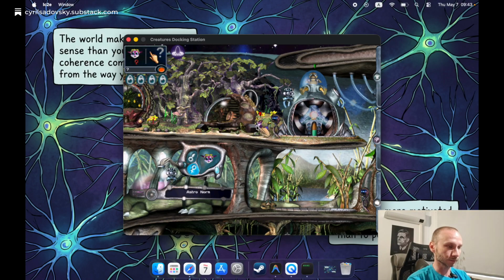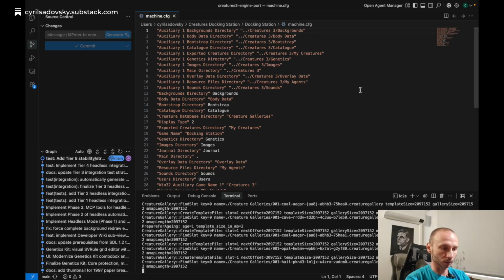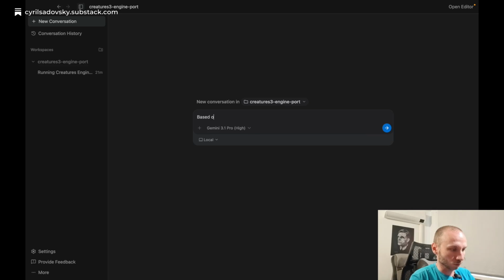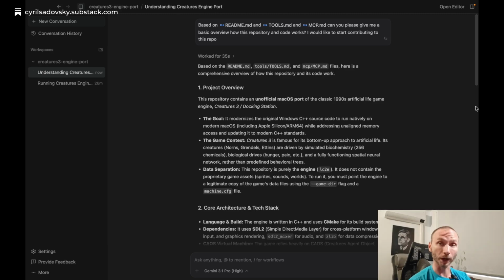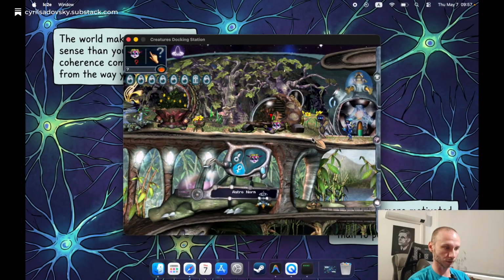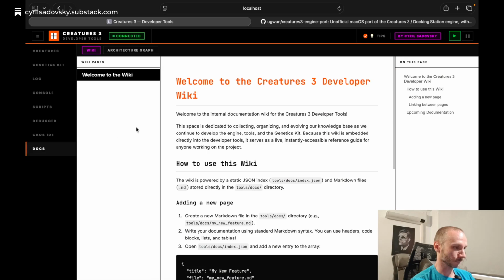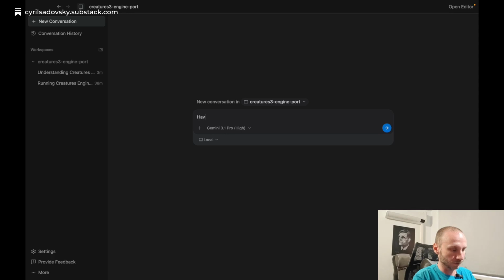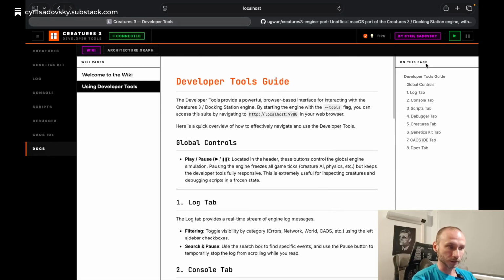How to Code Your Own Game with ZERO Experience (Using AI!)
Always wanted to make games but can't code? See how AI makes game development and modding effortlessly easy!